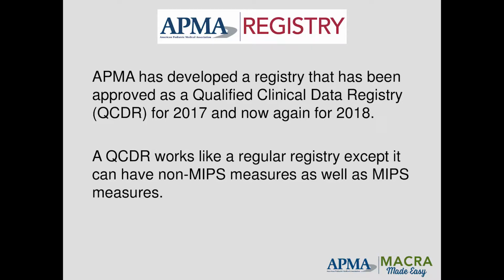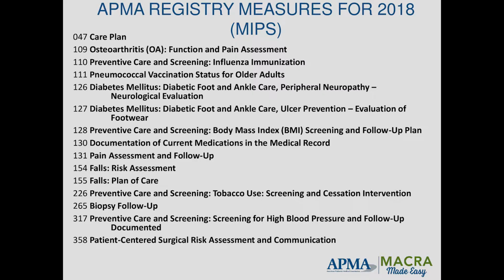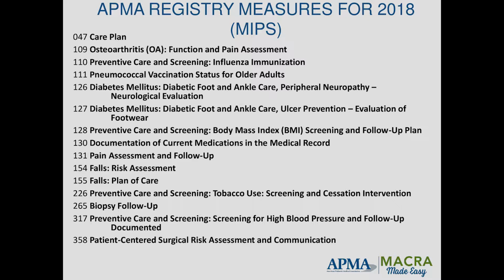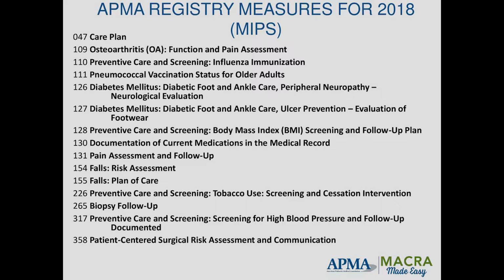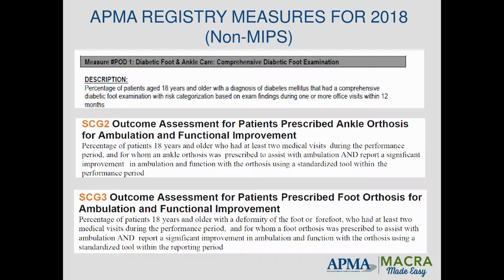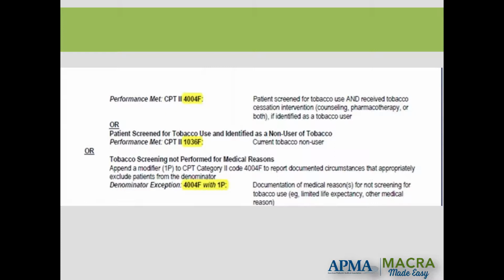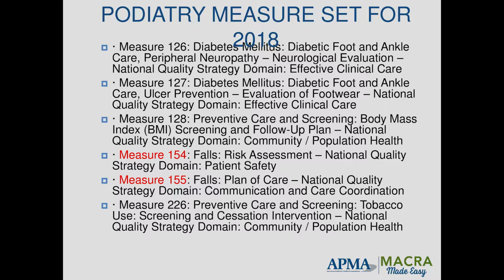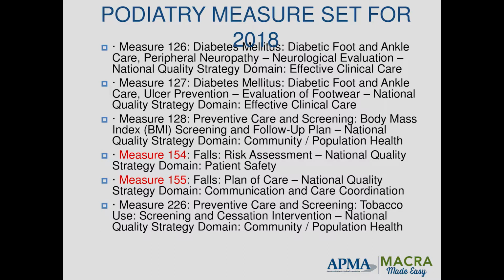MIPS Reporting and the APMA Registry for 2018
Overview of MIPS reporting in 2018 and use of the APMA Registry from the MIPS and Coding Seminar. Presented by James Christina, DPM.